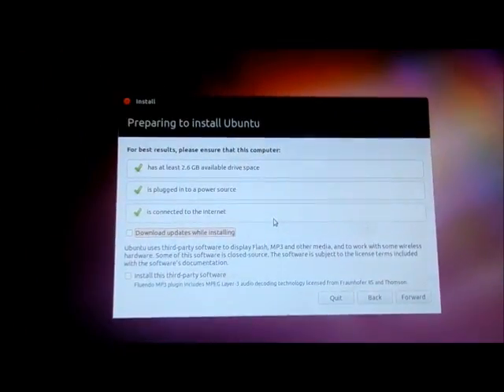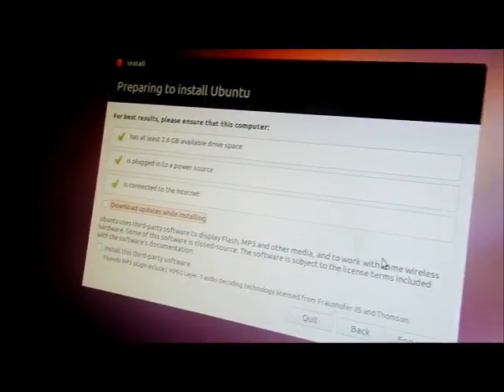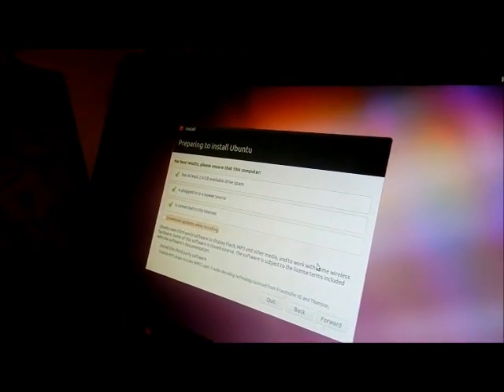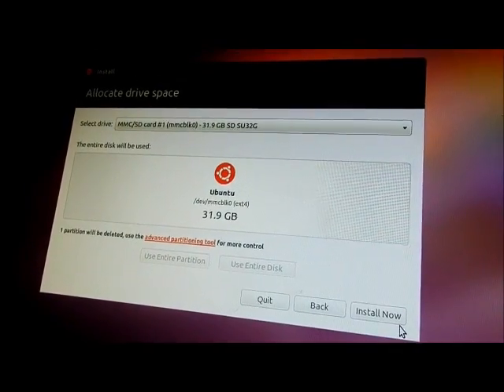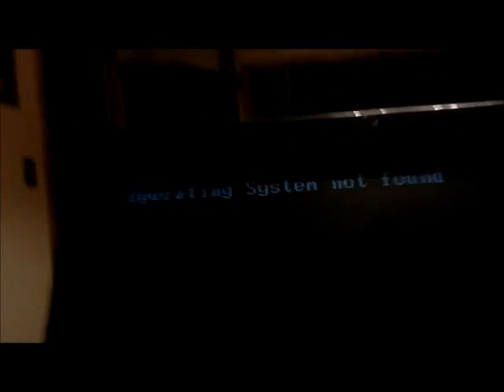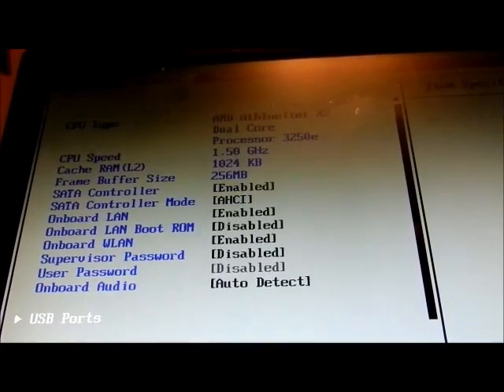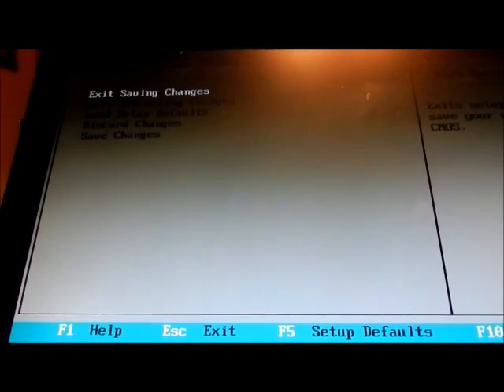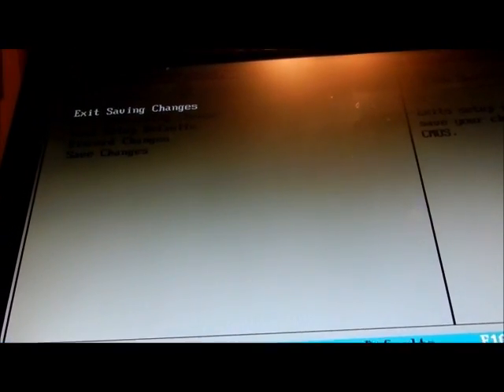Installing Ubuntu on a SD Card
Failed only because the BIOS does not boot to the SD Card.  Still may give you an idea.